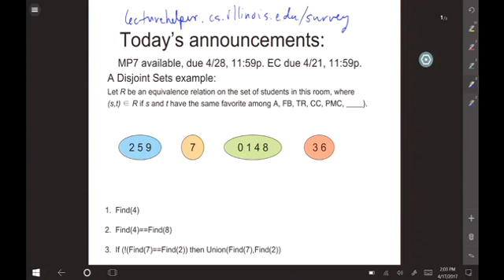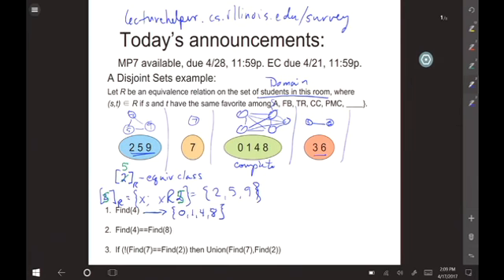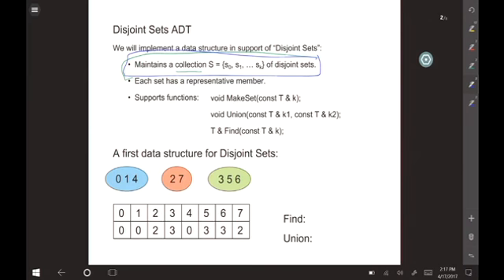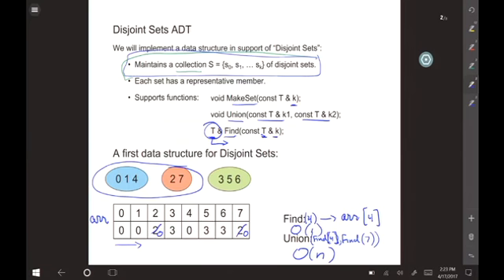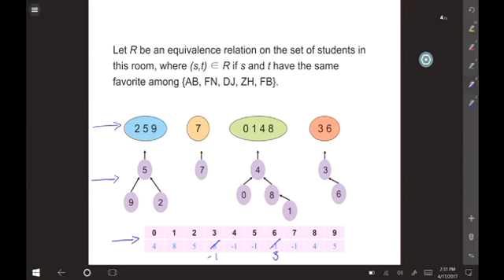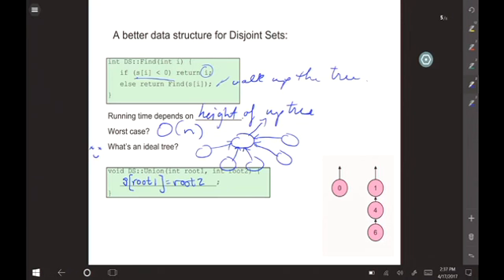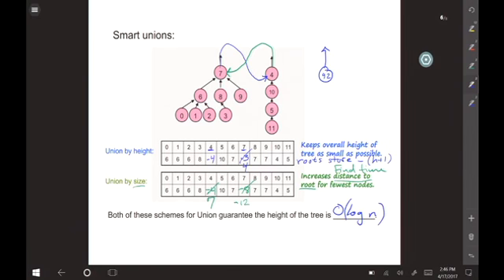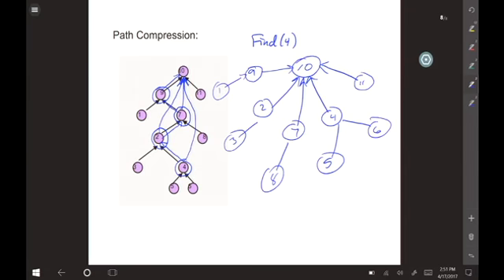lecture35 disjoint sets